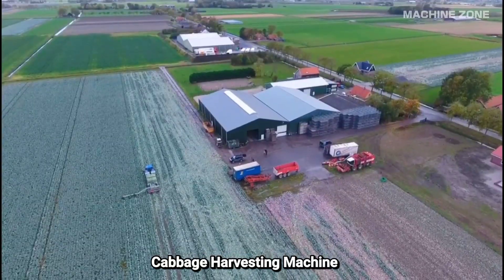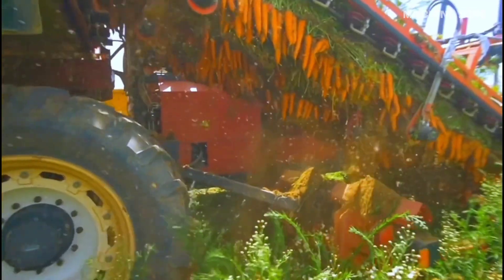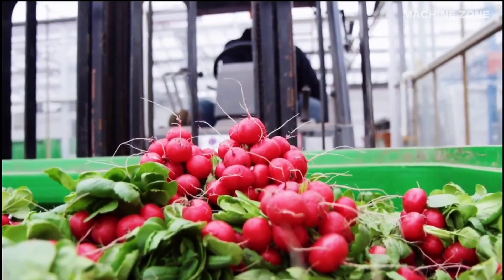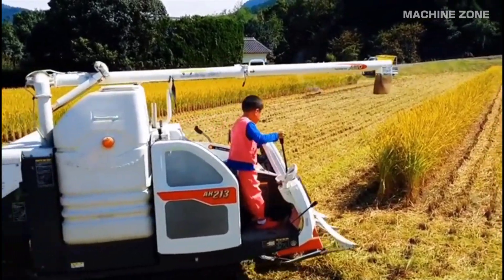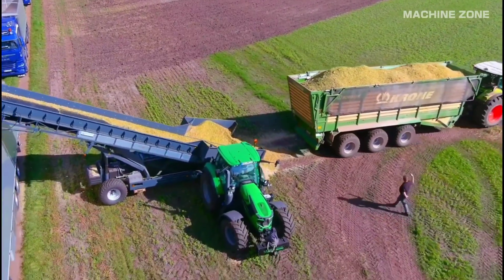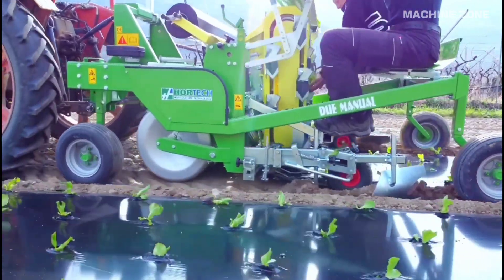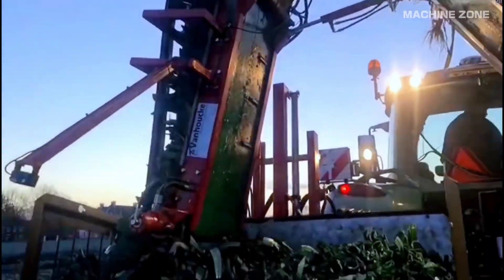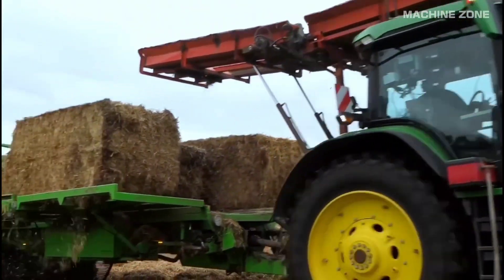Modern Agriculture Harvesting Machines That are At Another Level !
Satisfying and modern agriculture machines at another level, we explore in this video and also some creative farming tools and. technology that work very well in agriculture field like quantum tech hd, all these harvesting machines work very effective in very short period of time and harvest tons of crops in a few seconds, really all these technology are very advance & next level;